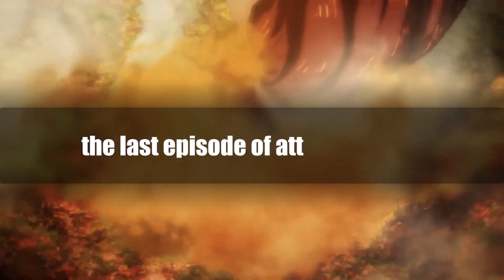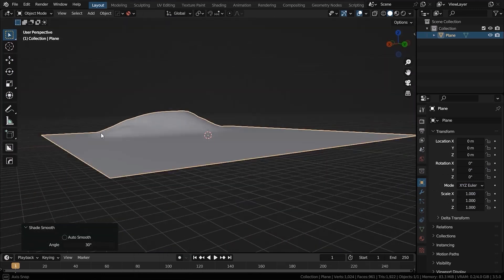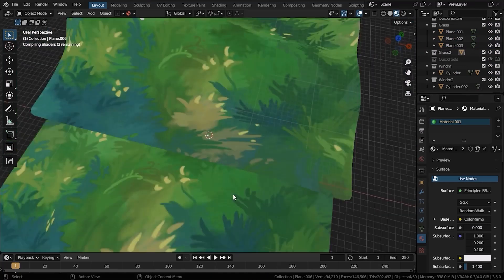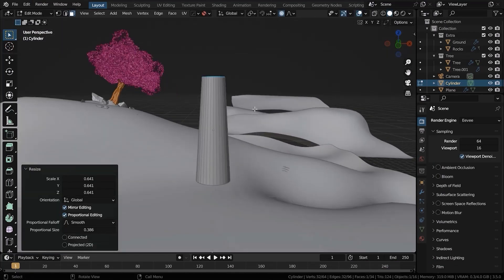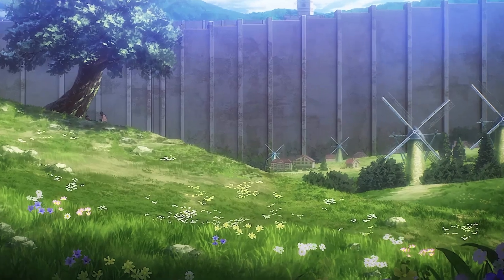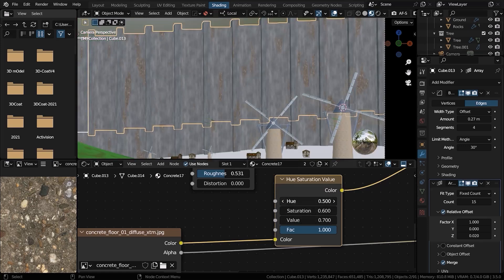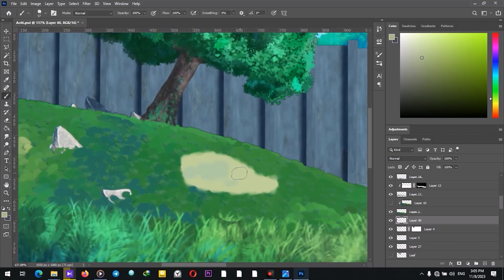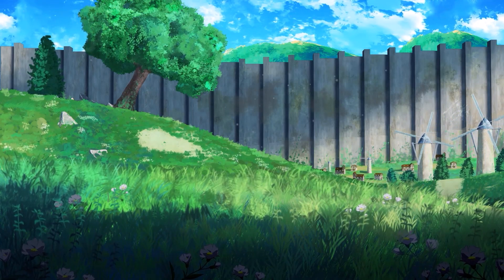How To Make Attack On Titan Anime In Blender 3D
In this video, I'll break down the process of making the most iconic shot from Attack On Titan in Blender and Photoshop.
Inspired by Hajime Isayama's masterpiece, shingeki no kyojin.

Chapters:

0:00 Intro
1:14 Blender
6:32 Photoshop
8:42 Final Result